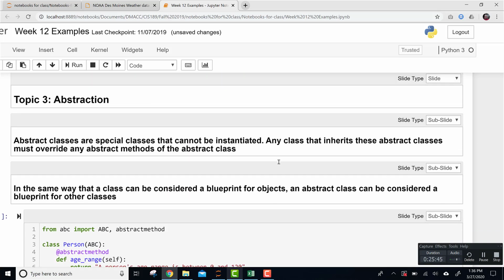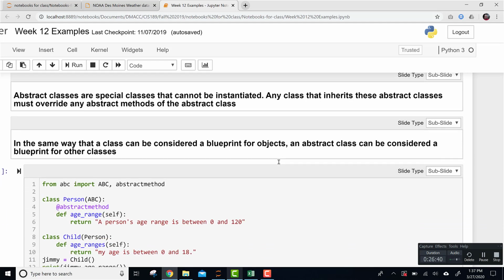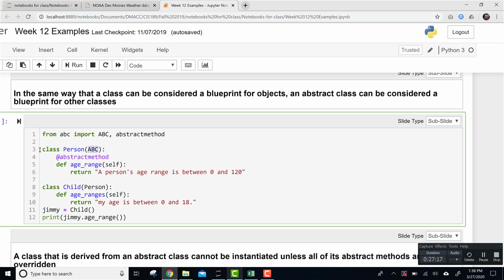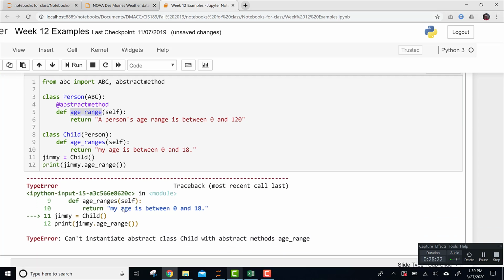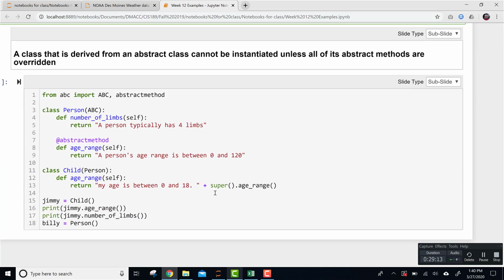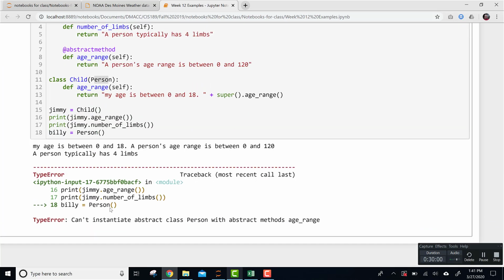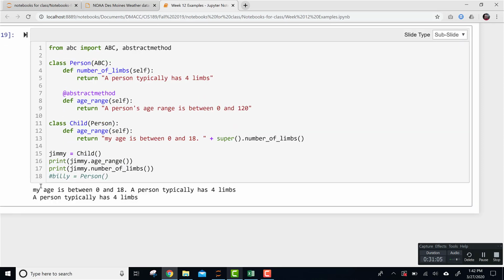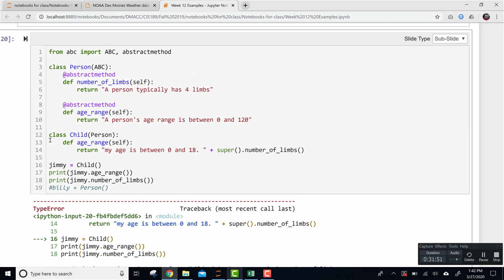CIS189 module 12 topic 3 (4 of 4)